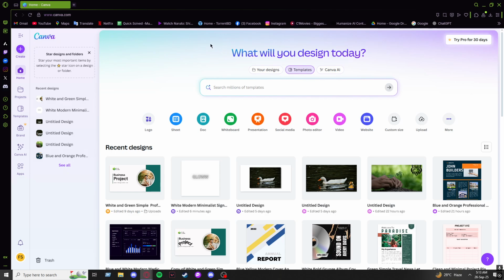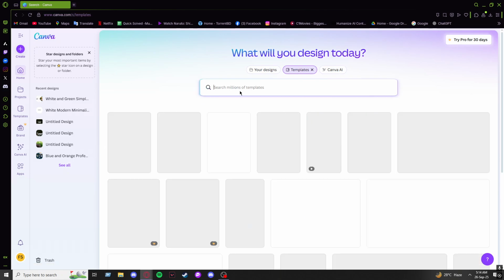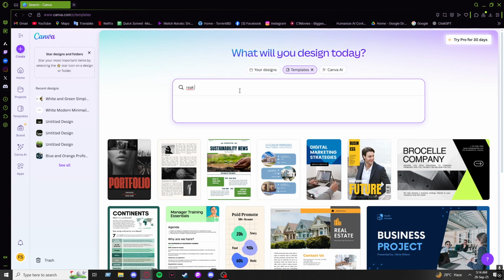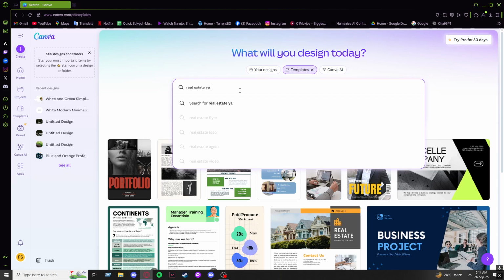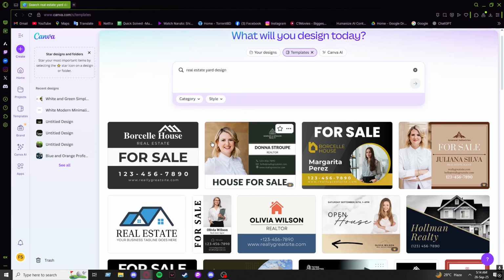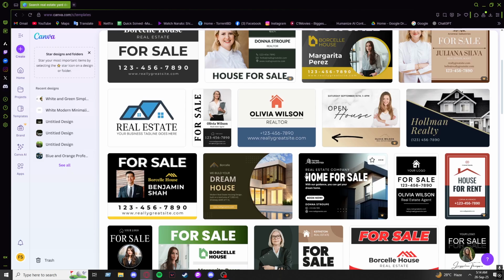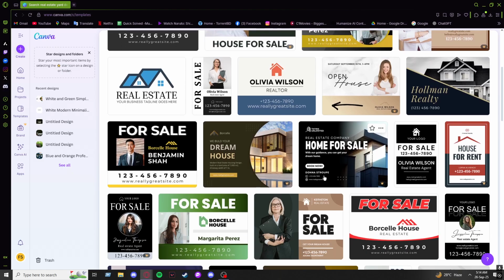How to Design Real Estate Listing Yard Sign on Canva - 2026 (NEW METHOD)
How to Design Real Estate Listing Yard Sign on Canva
In this video, you will learn How to Design Real Estate Listing Yard Sign on Canva in a simple and professional way. We’ll walk through step-by-step tips to create an eye-catching real estate yard sign using Canva templates, customization tools, and design ideas that help attract buyers and showcase property details effectively. Whether you’re a realtor, agent, or small business owner, this tutorial will guide you in making stunning real estate signs with Canva easily.